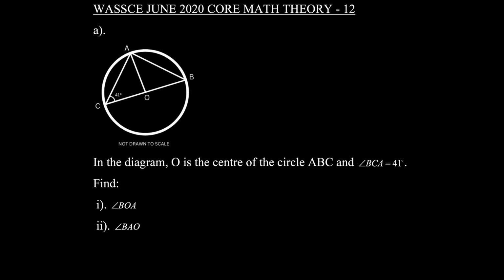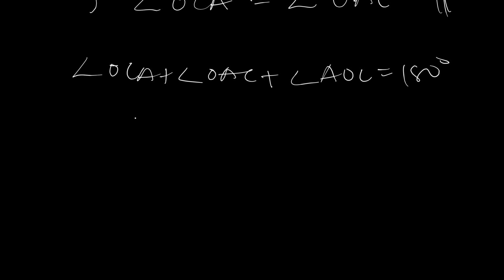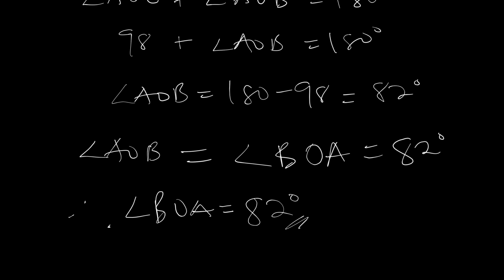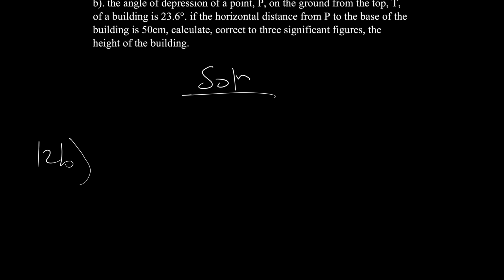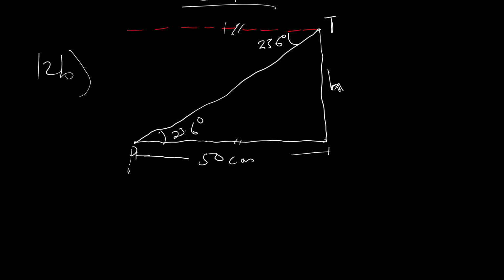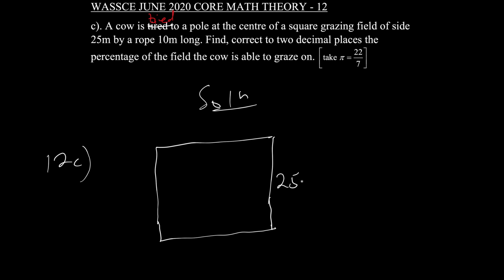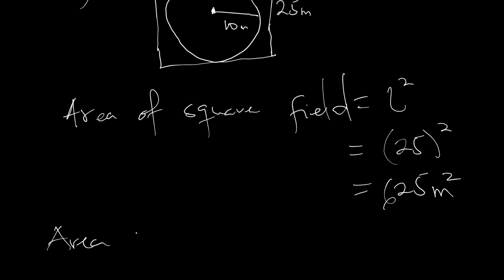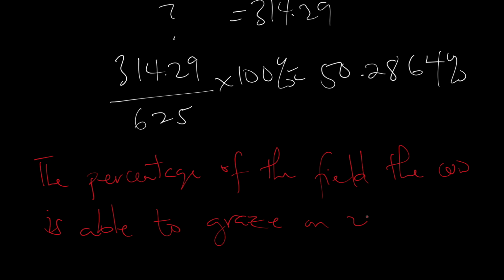Solved Theory Question 12 - WASSCE 2020 Core Math